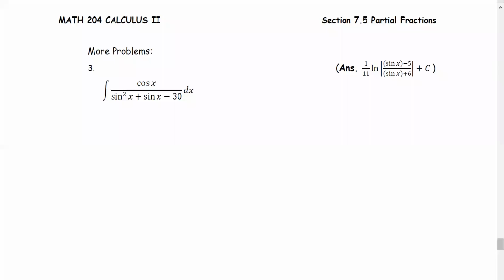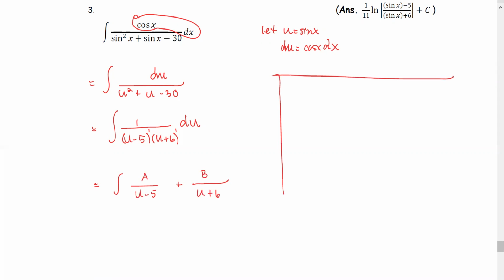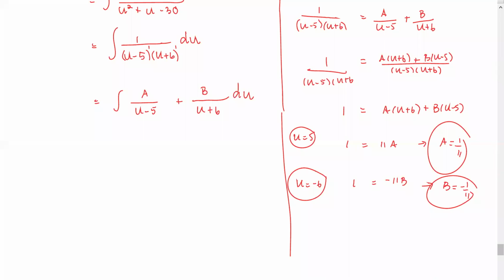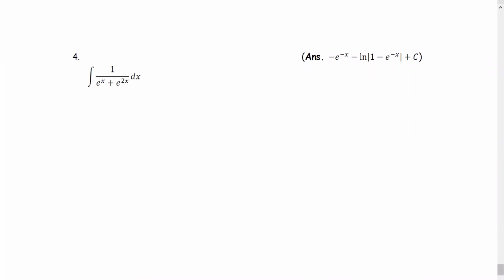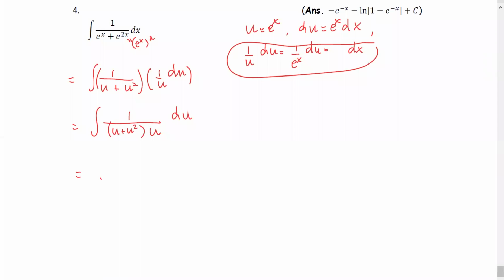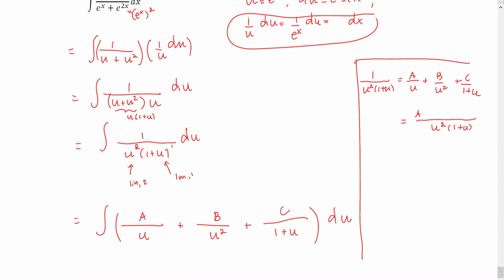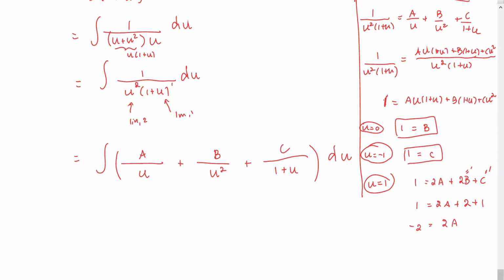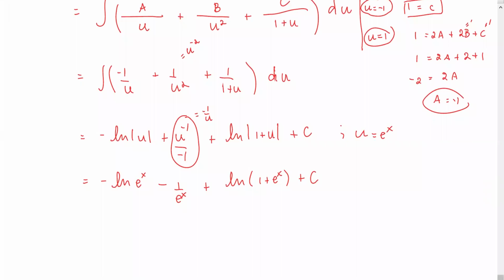M204 Sec7_5 Partial Fractions and Other Method